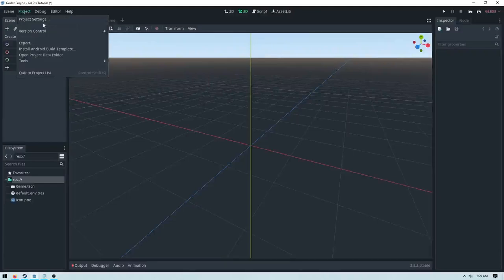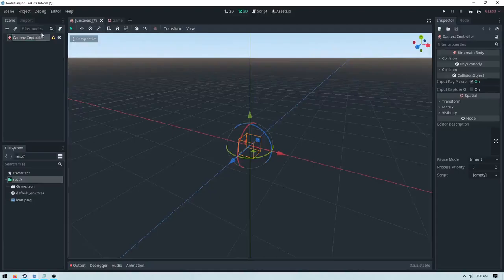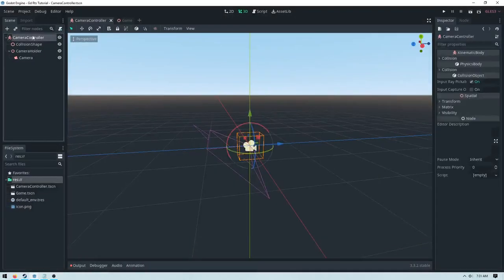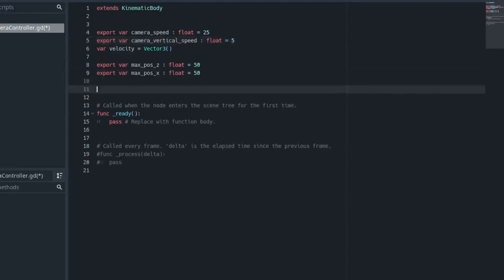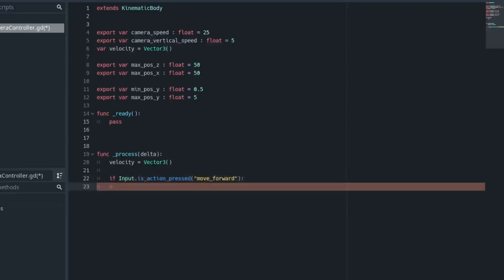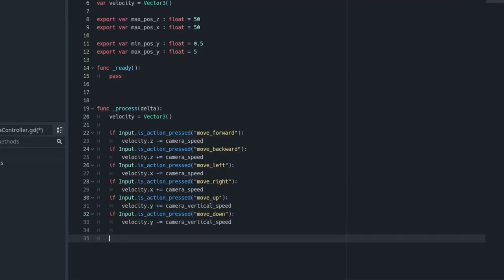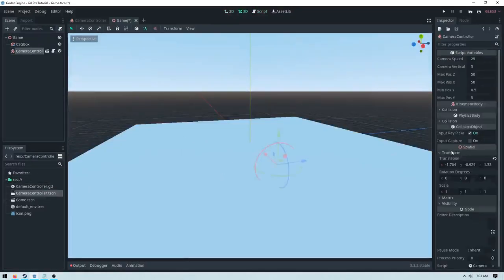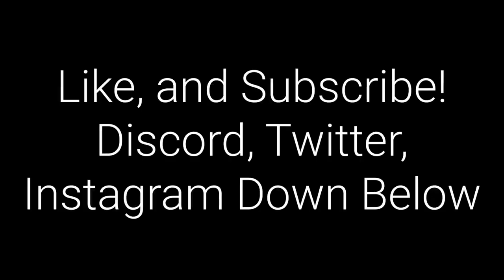Godot RTS Camera Movement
In this video I show you how to make an RTS camera controller in the Godot game engine. This camera controller is a really simple controller designed for simple RTS games. This video is intended for slightly more advanced users but beginners can follow along with this tutorial as well.

This video is avaible for re-use aslong as credit is given to Fun Noober.